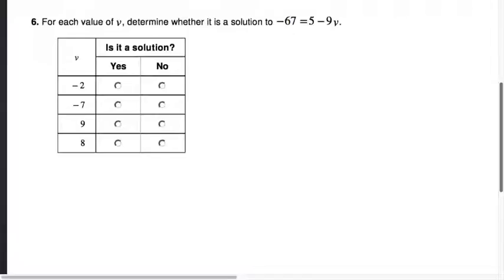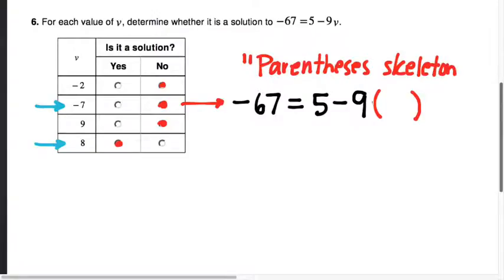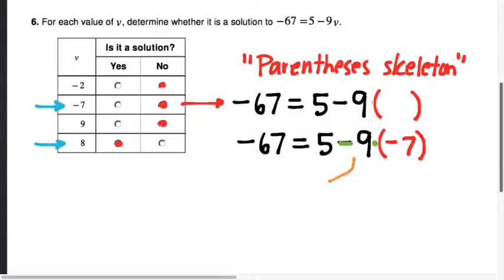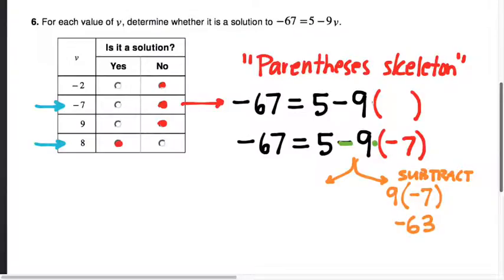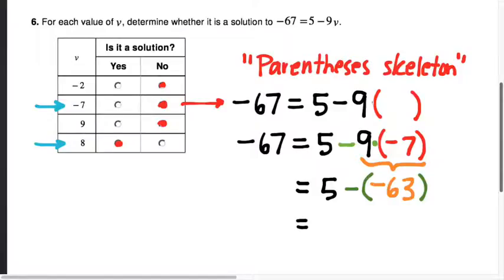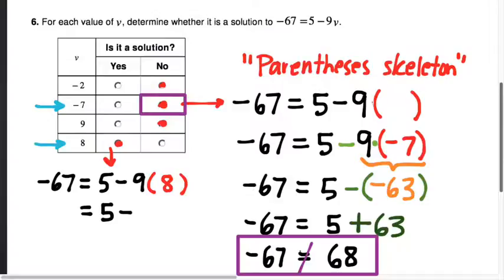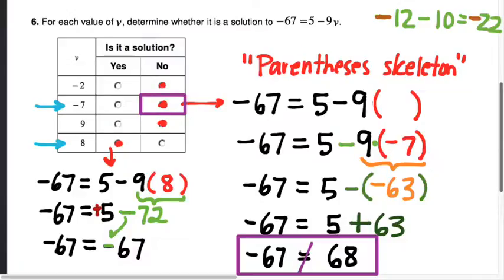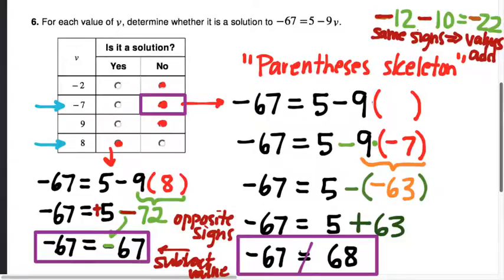095.1 Is it a solution?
1/23/17 Using a "parentheses skeleton" to evaluate an expression and determine whether a given number solves a given equation.